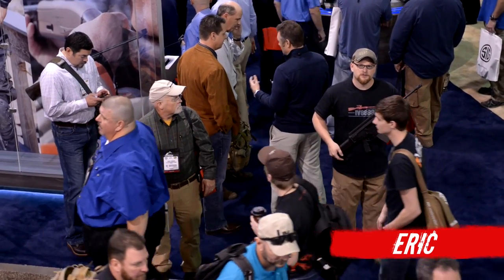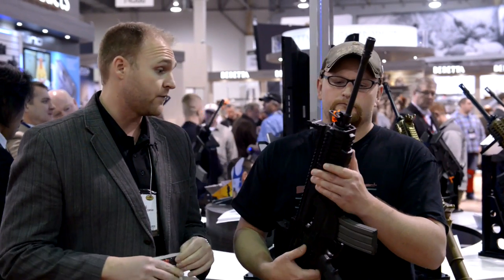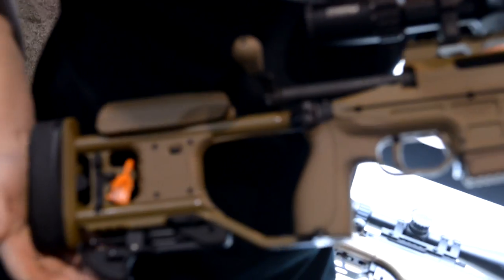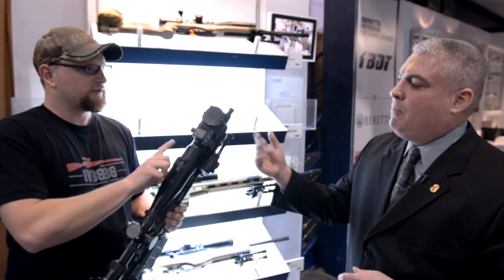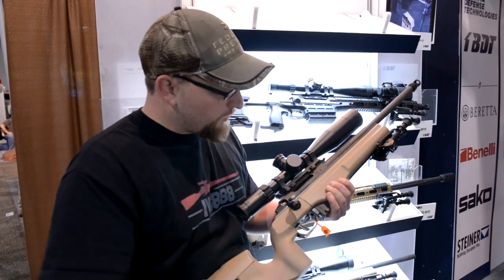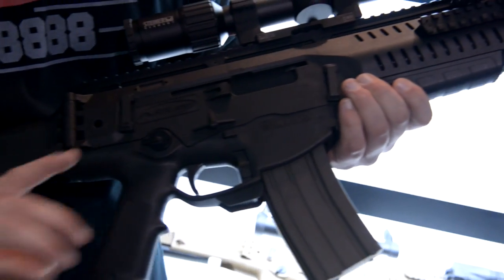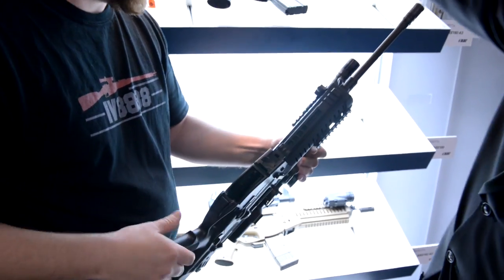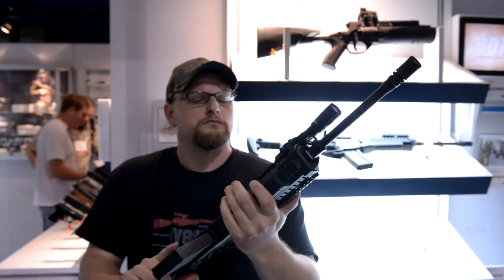SHOT Show 2014: Beretta Product Tour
We stopped by the Beretta booth to check out some of their new offerings for 2014. Beretta  has much to offer going into 2014 including the new 1301 Tactical Shotgun which sadly was not at the show.

New Products for 2014 include an improved Sako TRG precision rifles, the all new ARX100 sporting rifle, and the PICO .380 pistol.